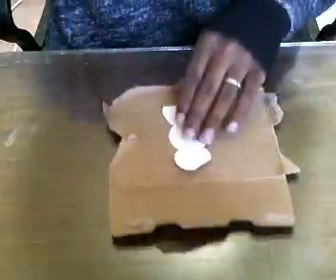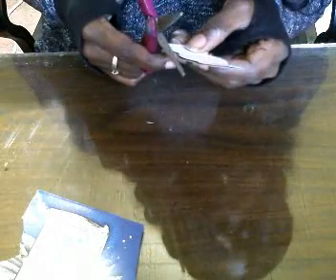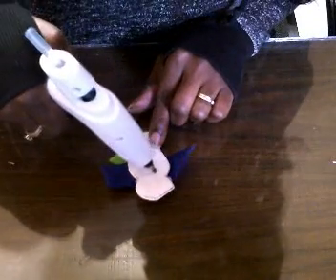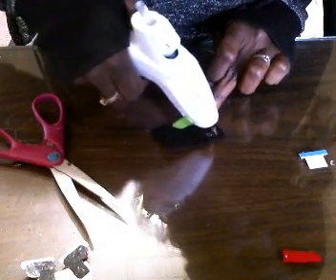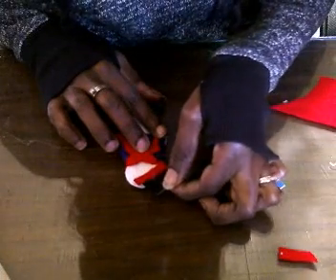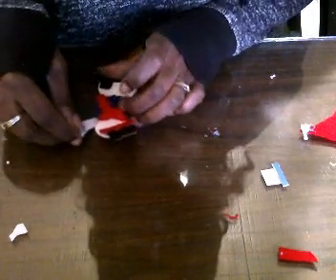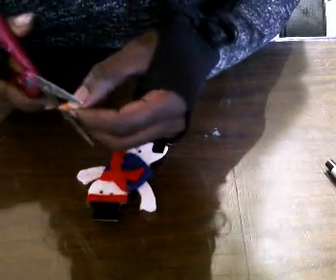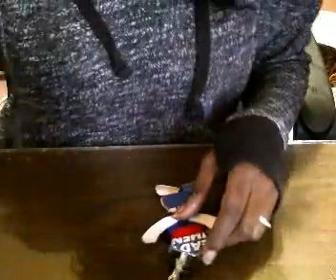Snowman Orament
I make crafting & and Dyi videos

So each time i pist a video you will be notified.